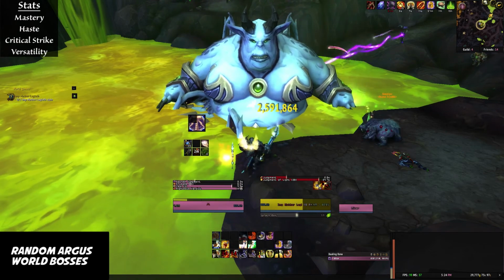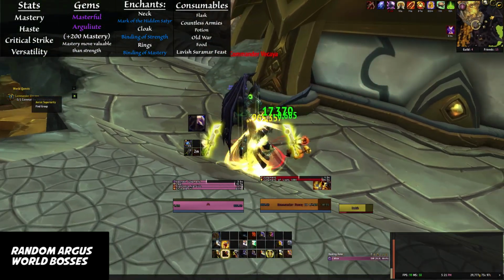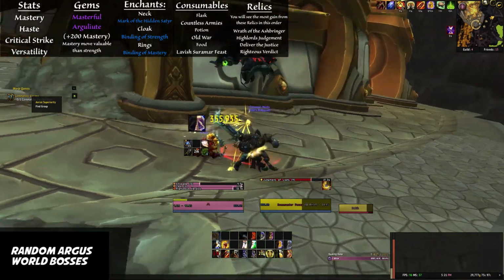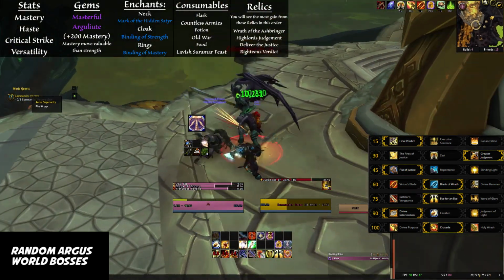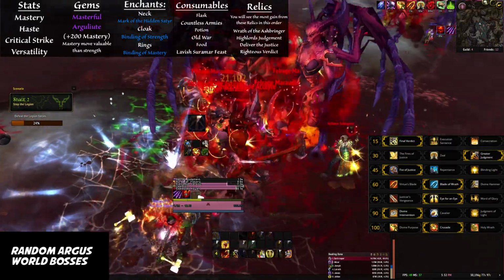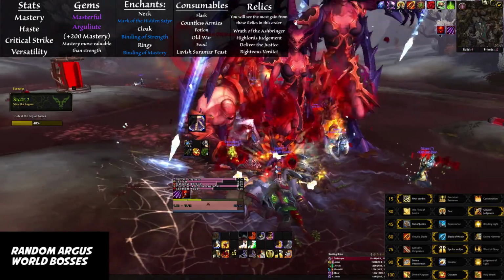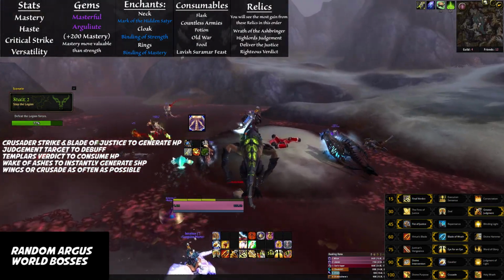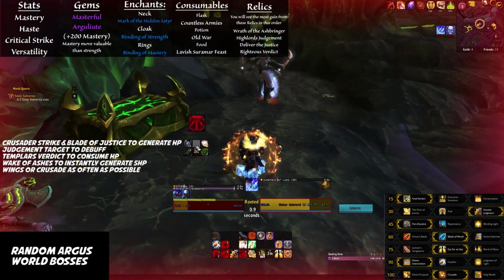Retribution Paladin Guide 7.3.5 | Basics for beginners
***THIS GUIDE IS NOW OUT OF DATE. WORLD OF WARCRAFT: BATTLE FOR AZEROTH HAS BROUGHT MANY CHANGES AND A NEW GUIDE WILL BE CREATED TO TAKE IT'S PLACE*** Hello all and thanks for checking for checking out my TL;DR Retribution Paladin guide for beginners in patch 7.3.5 This information is subject to change in future patches and most certainly will in some form. This guide assumes no legendaries and an artifact weapon up to Concordance 1.

I usually have these videos as more of a do as I say not as I do :) Juuuust a heads up.

I really do enjoy playing the Ret Pally, although I do need to admit one thing. The rotation, is dirt simple. Honestly, I hope they add something else in Battle for Azeroth because right now it's kind of a snooze fest.

Anyways, thanks for checking out the video. Got any questions, feel free to fire them at me in the comments below or over on Twitter.

Thank you to my lovely wife for some of the channel art, you can check her out at the links below as well:

As well special thank you to CrashKoeck for some of the channel art as well. He also hooked me up with my streaming overlay!